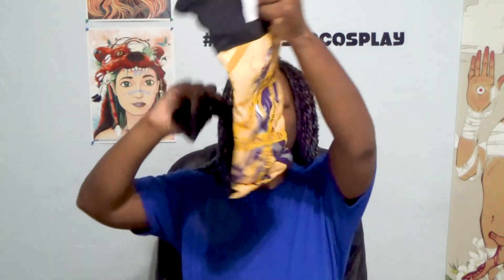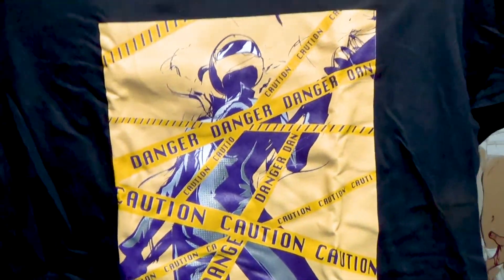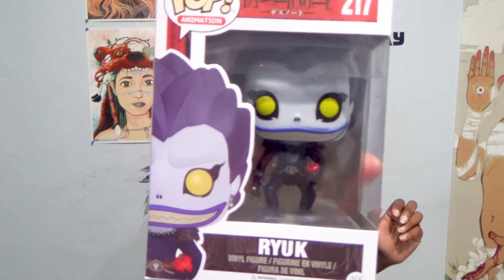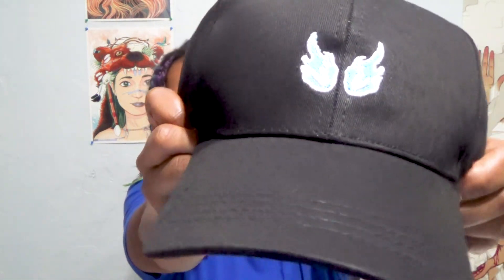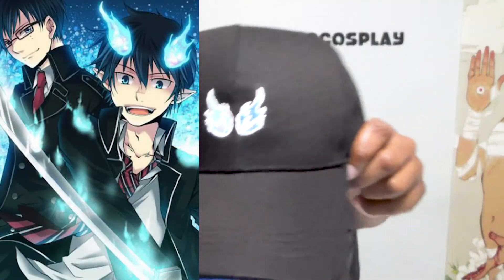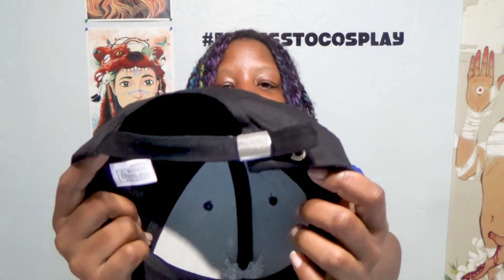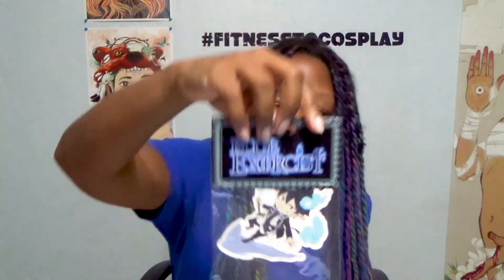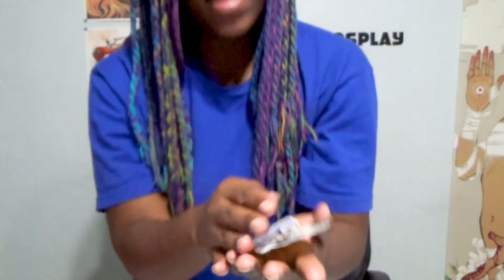Akibento Unboxing | October | Demon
IT'S BACK! I got the Akibento subscription back and for my birthday month, October! This came with a really special gift that I always will be grateful for! But seriously, how can you have a box called Demon and have not one Sebastian from Black Butler item? I love the box anyways.

Thank you to Fatal Grips, The #1 Gaming Accessories Company, for sponsoring me on my gamer journey! They provide gaming accessories for Xbox 360, Xbox One, PS3, PS4, and PC.

Thank you to our current supporters
Shannon
Sarah

FOLLOW US ✲ﾟ｡.(✿╹◡╹)ﾉ☆.｡₀:*ﾟ✲ﾟ*:₀｡